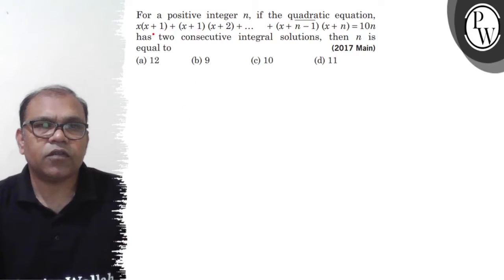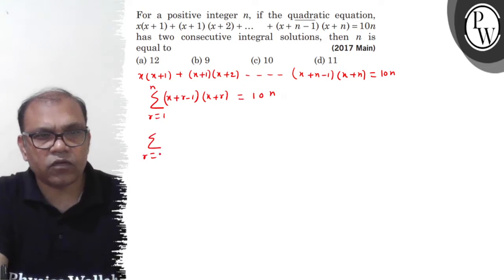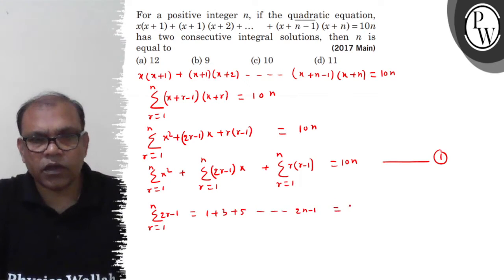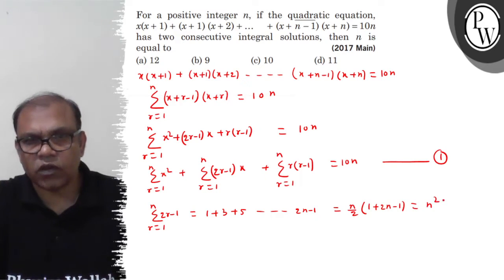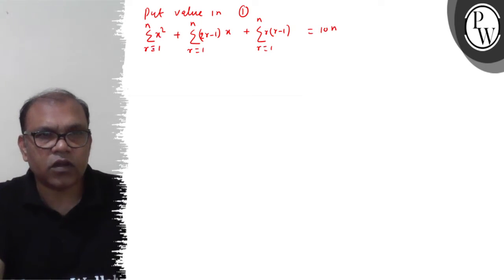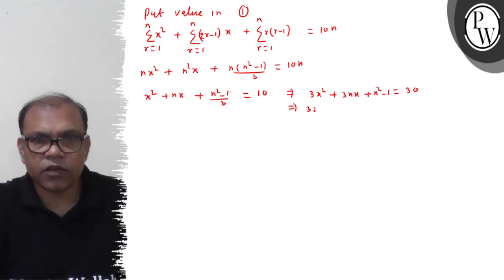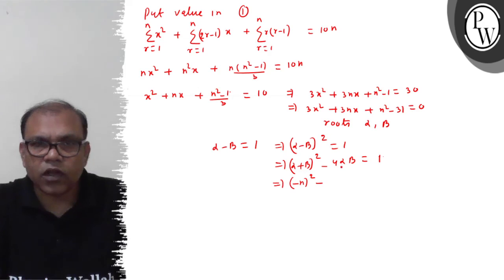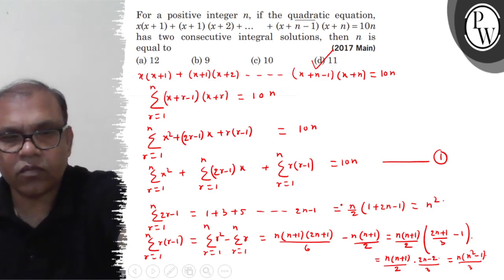For a positive integer n, if the quadratic equation, x(x+1)+(x+1)(x+2)+…+(x+n-1)(x+n)=10 n has tw...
For a positive integer n, if the quadratic equation, x(x+1)+(x+1)(x+2)+…+(x+n-1)(x+n)=10 n has two consecutive integral solutions, then n is equal to
(2017 Main)
(a) 12
(b) 9
(d) 11